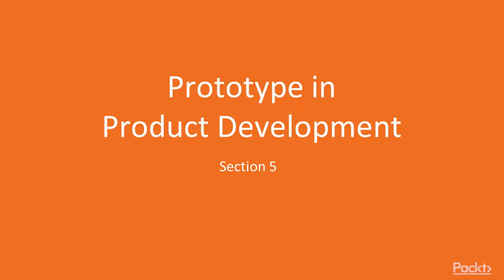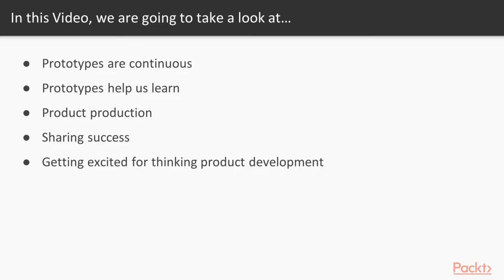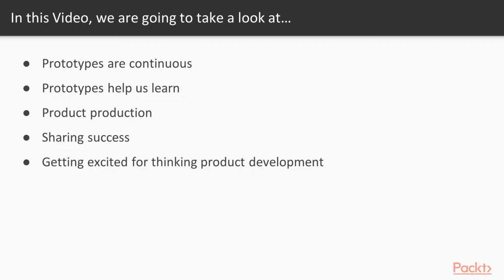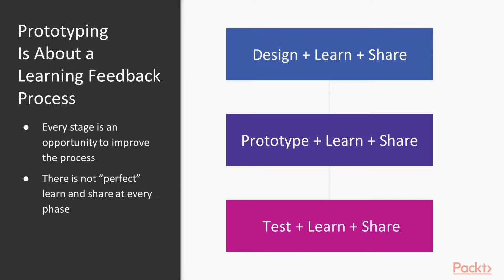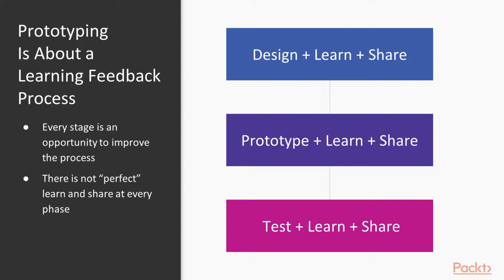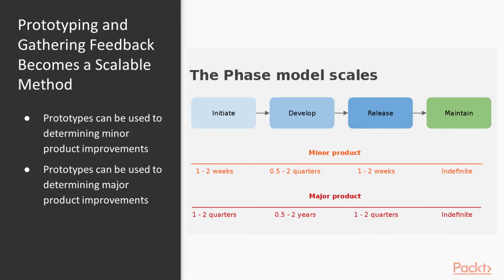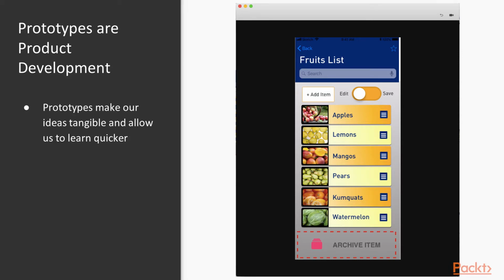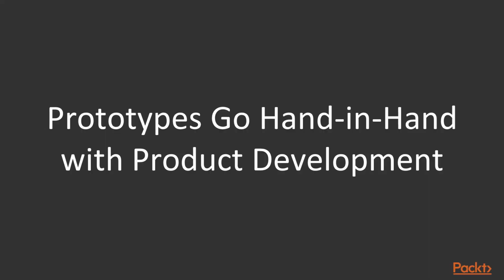UX Design: User Interaction and Solution Testing: Sharing Learning | packtpub.com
This video tutorial has been taken from UX Design: User Interaction and Solution Testing. You can learn more and buy the full video course